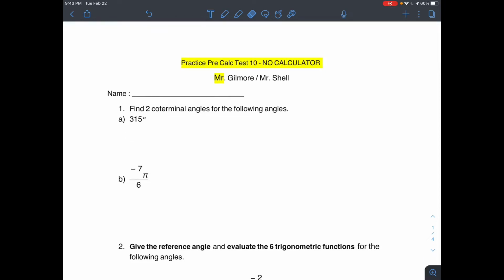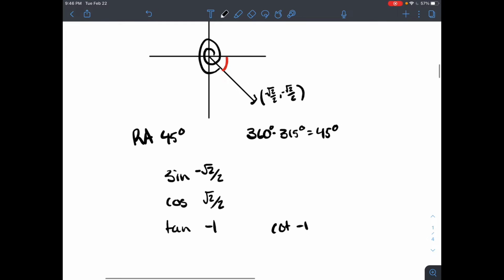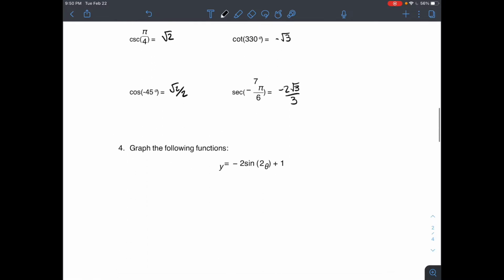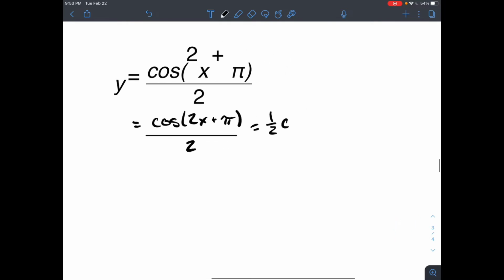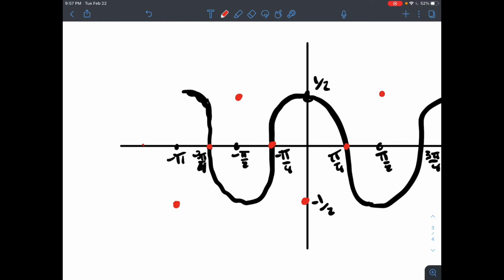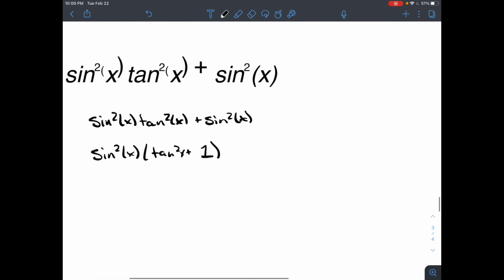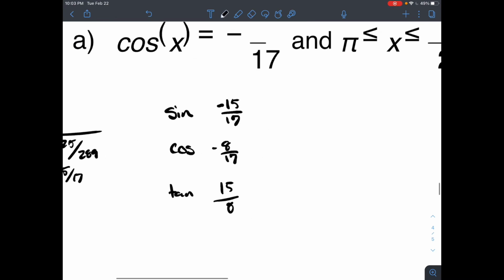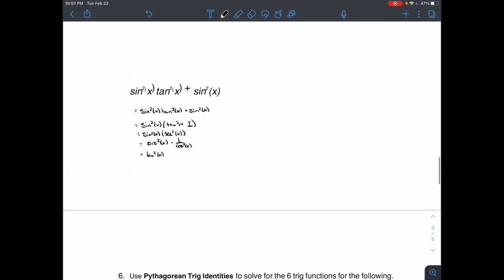Pre-Calc Practice Test 10